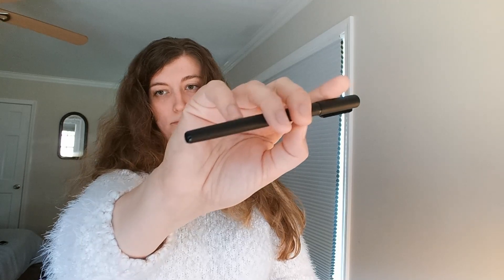Violin Bow Hold Tutorial: 2 Ways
In this video lesson, we'll learn two different ways of approaching the bow hold and how to practice making your beautiful bow hold!

Have any questions about this video? Do you have an idea for another video topic? Drop them in the comments below!

0:00 intro
0:50 Method 1: "natural" bow hold
02:20 bow weight distribution
02:40 "natural" bow hold with pen
05:25 thumb and middle finger circle
06:05 practicing bow hold
08:40 Method 2: bunny hold
10:40 practice exercises

Hi! I’m Vivian and I’m a violin and piano teacher based in North Carolina, U.S. I teach violin, beginner piano and share health tips for music students along the way! Also a big history and literature lover :)

🎵 My website is full of practice tips, music appreciation blogs, and resources for musicians. Come say hi!